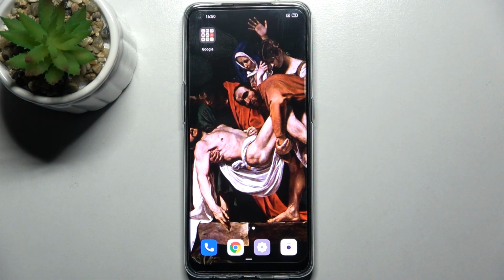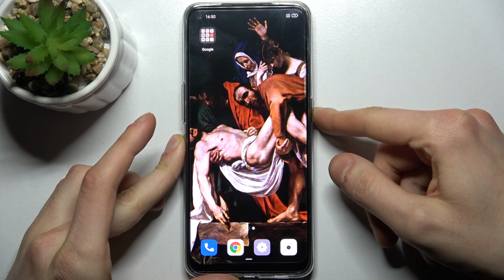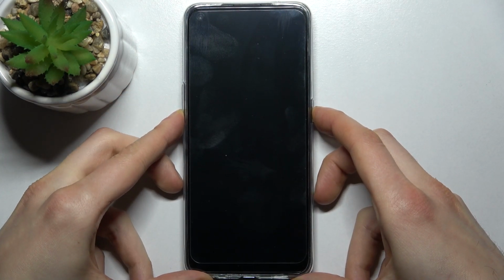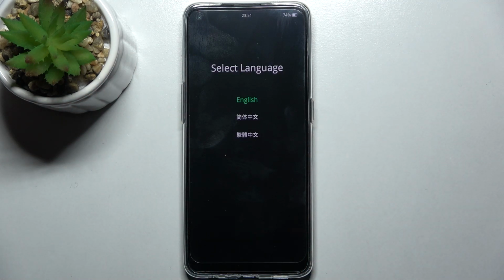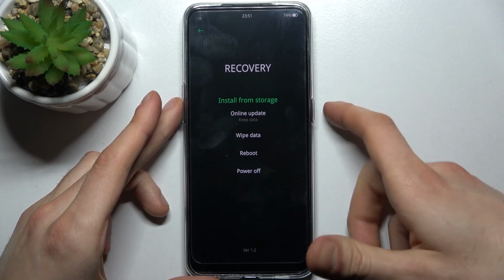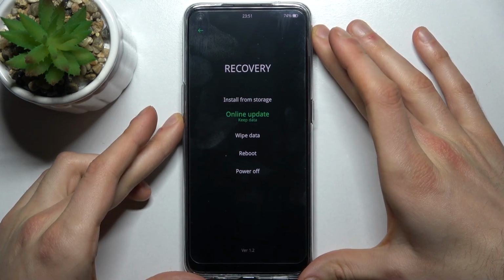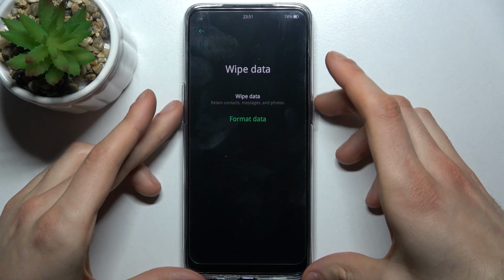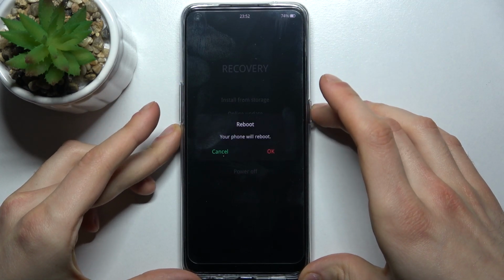How to Enter Recovery Mode in OPPO Reno 5 Lite– Find Recovery Mode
If you’d like to enter recovery mode in OPPO Reno 5 Lite, then here we are coming with help! In this tutorial we will show you how easily you can enter usually hidden recovery mode but using special combination of keys in proper moment. So let’s follow all shown steps and successfully enter recovery mode.

How to open Recovery Mode in OPPO Reno 5 Lite? How to boot Recovery Mode in OPPO Reno 5 Lite? How to enter Recovery Mode? How to quit Recovery Mode in OPPO Reno 5 Lite? How exit Recovery Mode in OPPO Reno 5 Lite? How to use Recovery Mode in OPPO Reno 5 Lite?